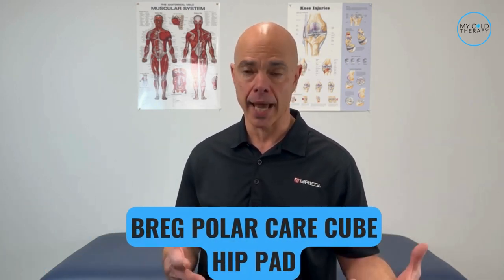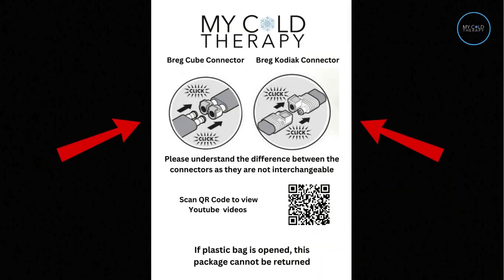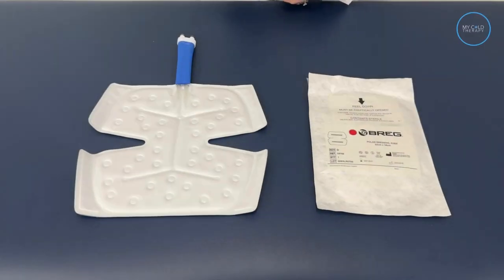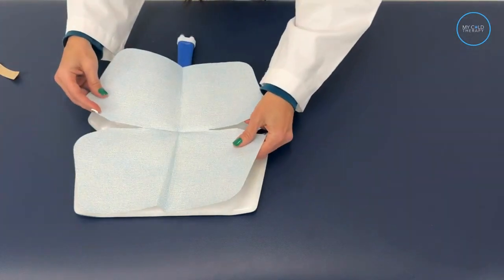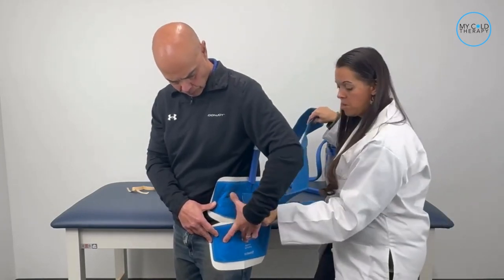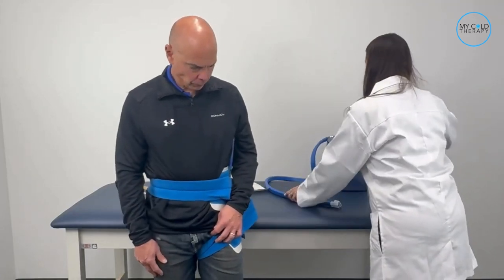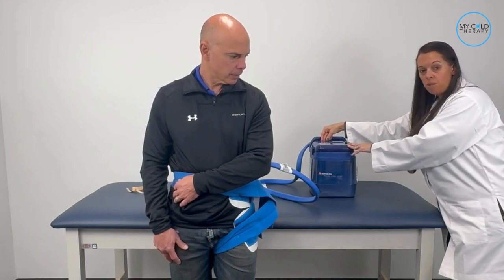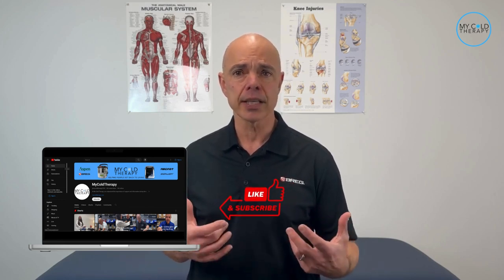Hip Recovery Made Easy: Breg Polar Care Cube Tutorial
Breg Polar Care Cube Hip Pad (Part # 04750)  Dimensions 11.5" X 12"
Breg Polar Care Cube Sterile Pad for the Hip Pad (Part # 04708)

Welcome to MyColdTherapy.com's official YouTube channel! In this detailed video, we demonstrate the proper application of the Breg Polar Care Hip Pad, a crucial component of the Breg Cube and Breg Glacier cold therapy systems. Whether you're recovering from a hip injury or post-operative surgery, our guide ensures you get the most out of your cold therapy treatment.

What You'll Learn:
How to correctly apply the Breg Polar Care Hip Pad.
Tips for securing the pad for maximum comfort and efficacy.
Insights into the benefits of using the Breg Cube and Glacier systems for your recovery.
Why Choose Breg Polar Care Systems?
Breg's innovative cold therapy solutions provide reliable and effective treatment to reduce swelling, manage pain, and accelerate your recovery. With a focus on quality and patient comfort, Breg systems are trusted by healthcare professionals and patients alike.

Timestamps:
0:00 Introduction
0:30 Benefits of Cold Therapy
1:00 Unboxing the Breg Polar Care Hip Pad
1:30 Step-by-Step Application
3:00 Tips for Optimal Use
4:00 Conclusion